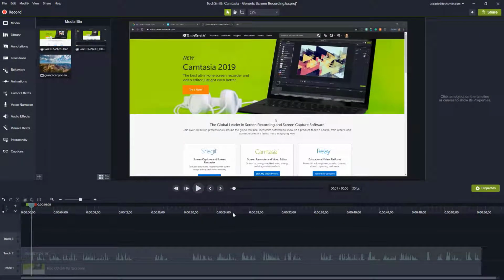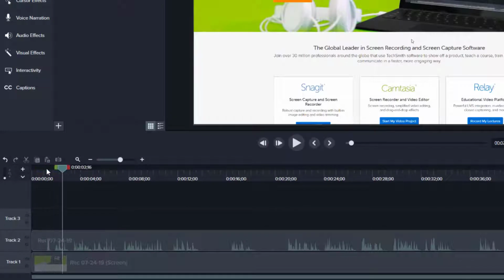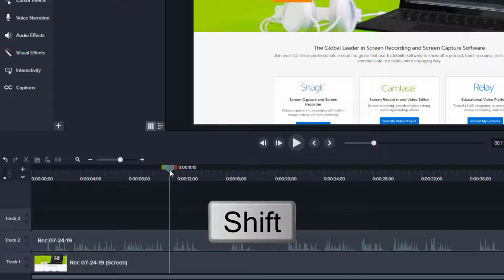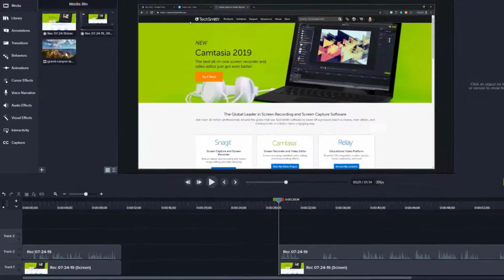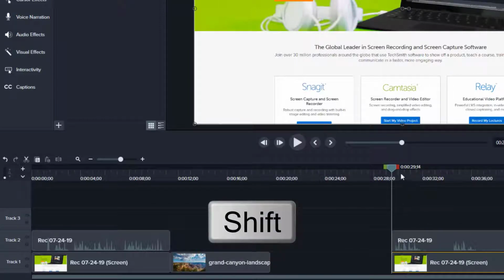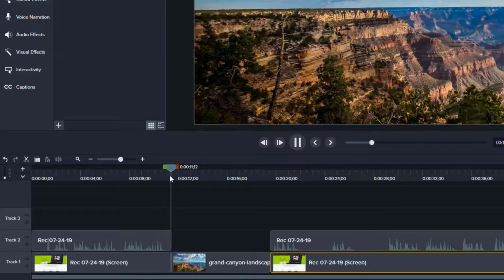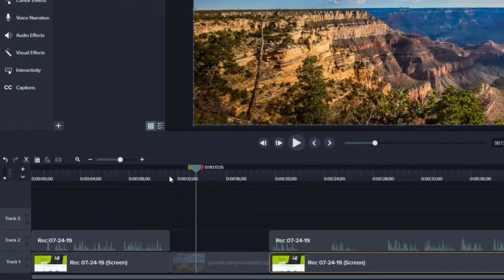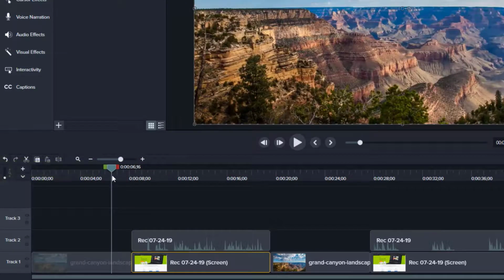Insert Audio, Video, or Image Media Anywhere on the Timeline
If you are editing a long video clip, it is sometimes necessary to insert media (an image, video, or audio) somewhere in the middle. Media can be inserted anywhere on your existing TechSmith Camtasia timeline by moving the playhead where you would like to insert the media, holding the shift key, and dragging the playhead to create space.